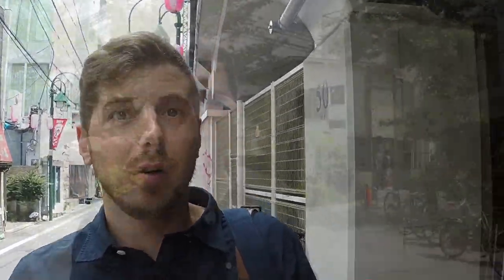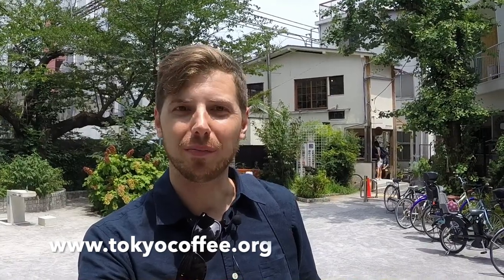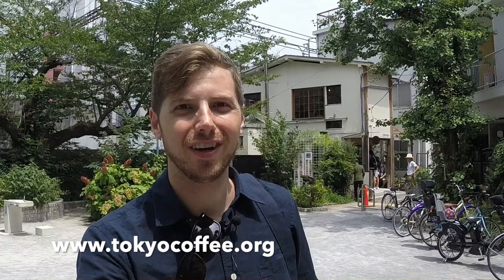Tokyo Cafes - Onibus Coffee Nakameguro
Looking for good coffee in Nakameguro?  Onibus Coffee Roasters Nakameguro is the home base to one of Tokyo's most prolific coffee roasters and cafes. Here, in a truly unique atmosphere, you can enjoy some first-rate coffee while watching trains pass. They are certainly one of Tokyo's most popular third-wave coffee shops, continuing to grow and improve steadily. Please check them out!

Be sure to check out for guides and write-ups on the Tokyo coffee scene!

If you're looking for some new brewing equipment check out these classic brewers:
Hario Ceramic Cone
Hario Glass Cone
Kalita Wave
Glass Kalita Wave
8 Cup Chemex
Hario Siphon